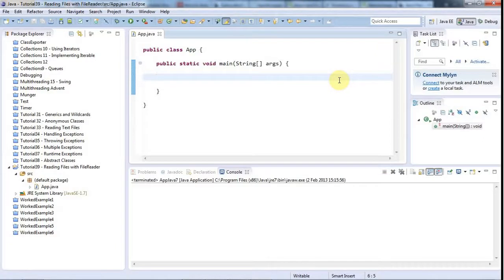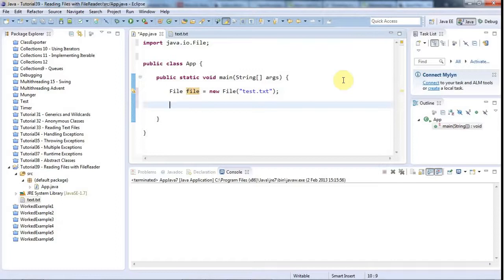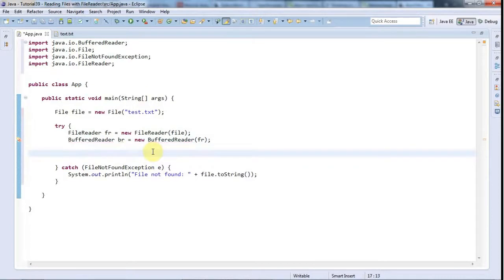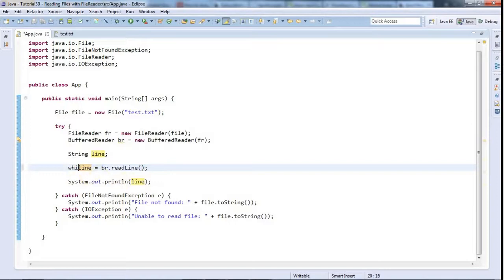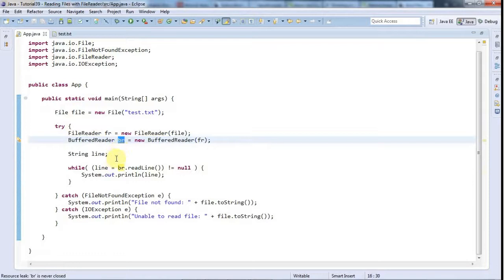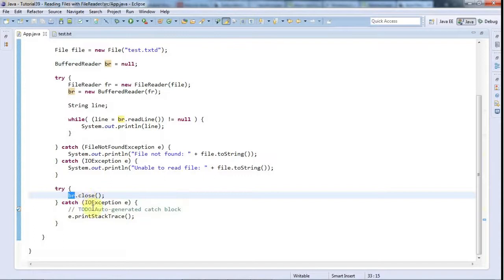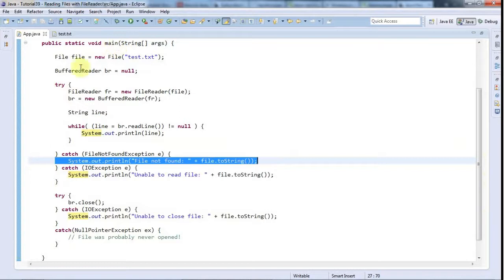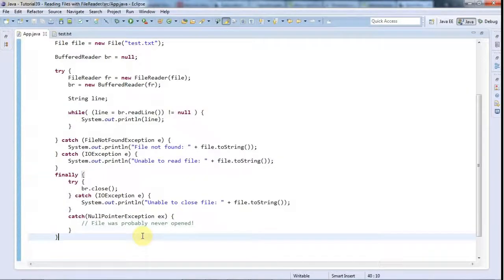Learn Java Tutorial for Beginners, Part 39 Reading Files with FileReader